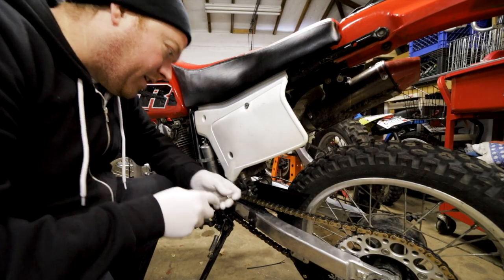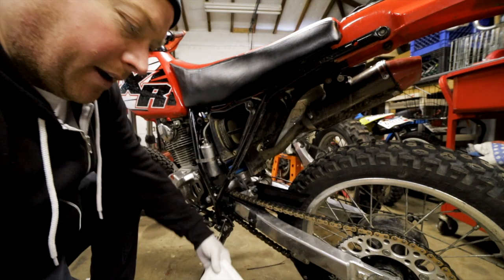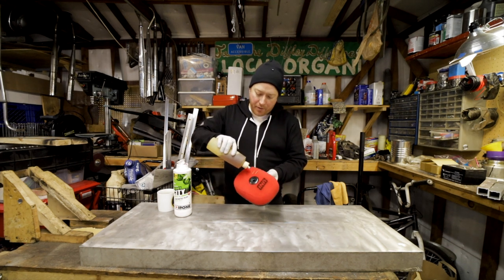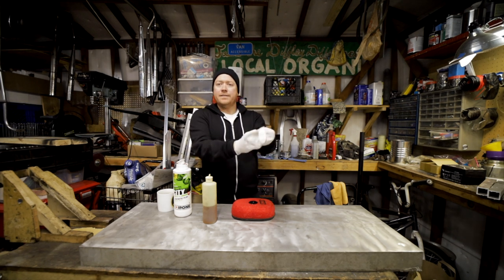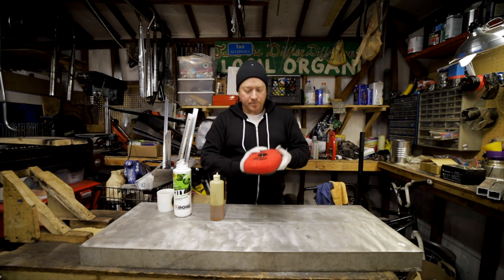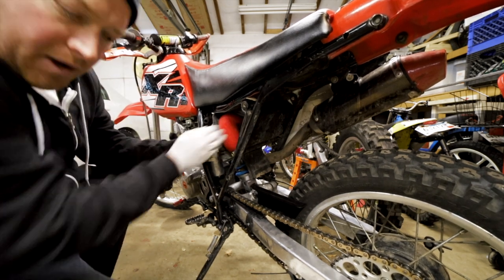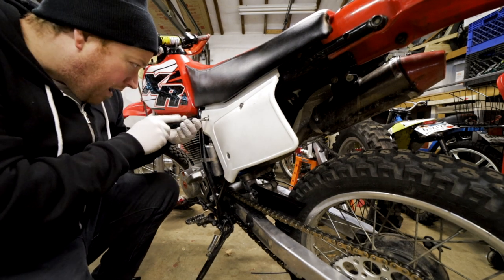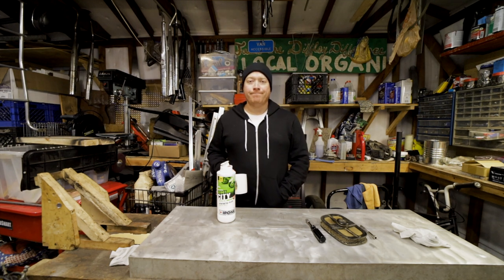Dirt bike air filter change Test Rokinon 14mm Fisheye AF on my Canon RP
I got a Rokinon 14mm Fisheye for my Canon EOS RP. Here I made a little video of my changing my air filter with it to test it out.